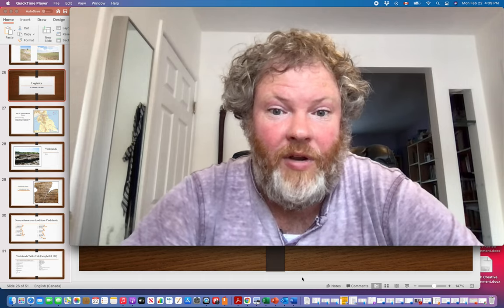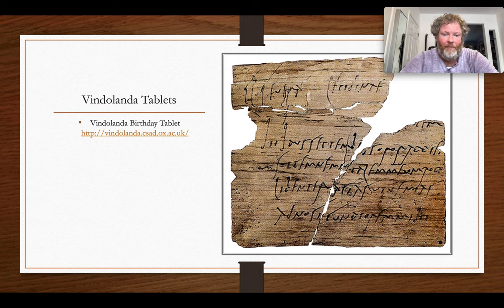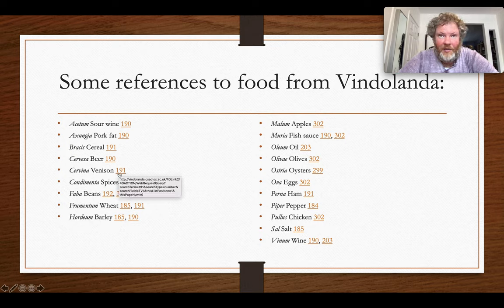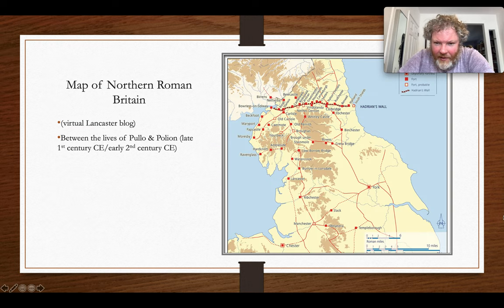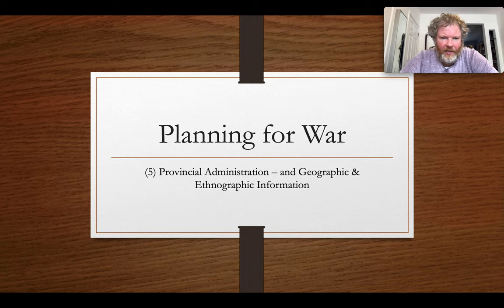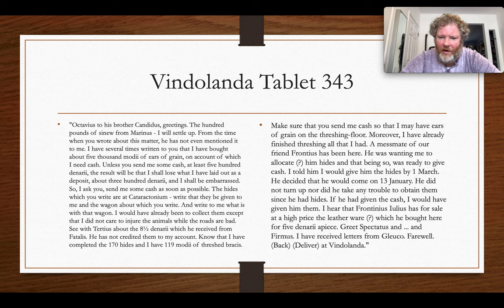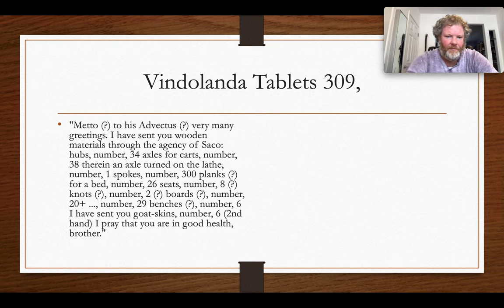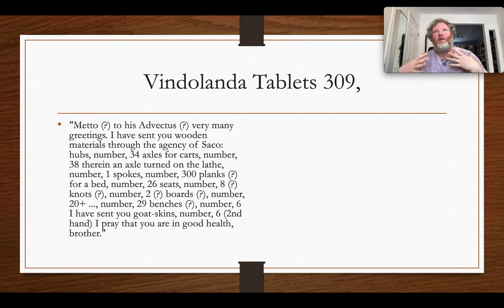Roman Army 2021 (UofW), Logistics, Vindolanda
In this fourth of six videos from the logistics lecture, I say a bit about what supplies we can glean from the Vindolanda tablets.